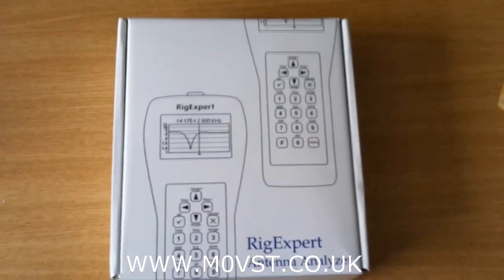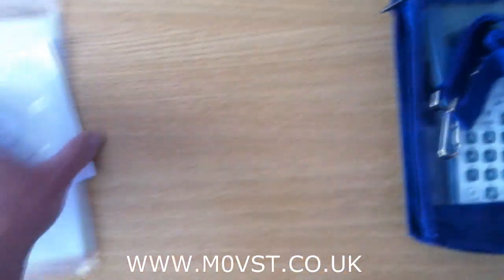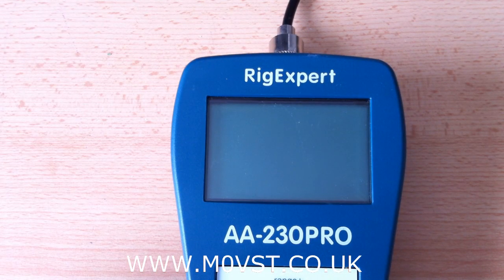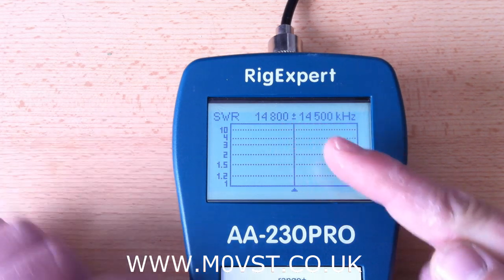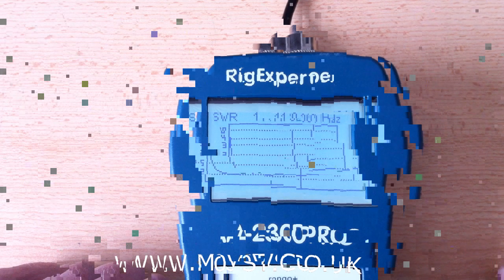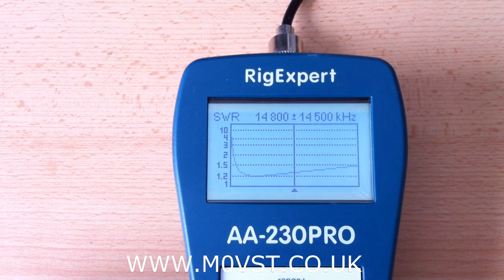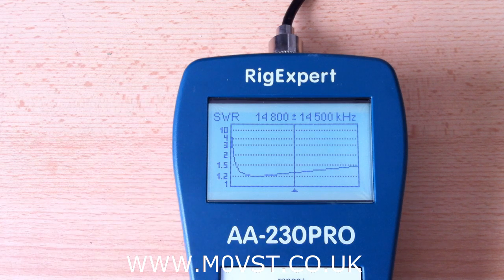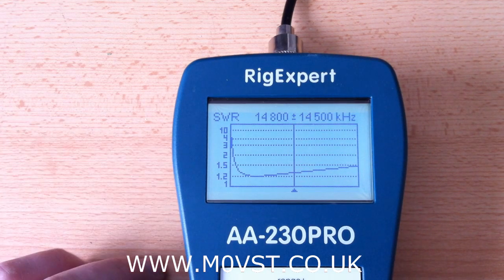The RigExpert AA230Pro Antenna Analyser - A Review - M0VST [HD] Part 1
Finally got round to doing it!
This took some time, so many retakes its unbelievable..
This is a small series about my uses and thoughts on the the AA230PRO antenna analyser.
I'll uploaded them as fast as my connection allows!